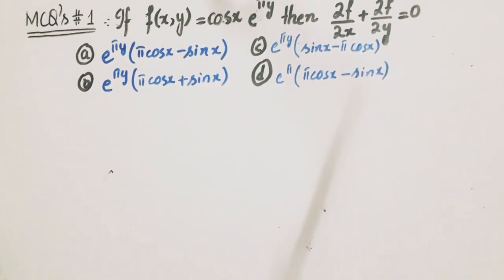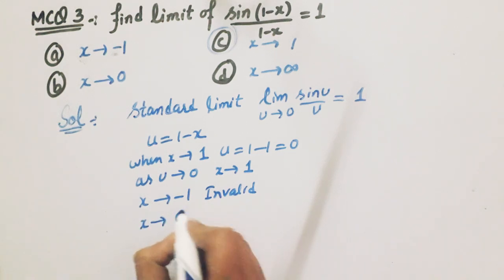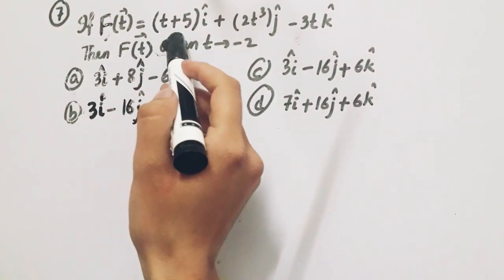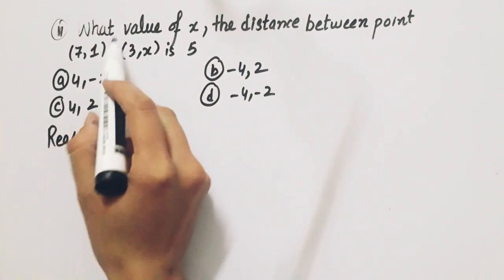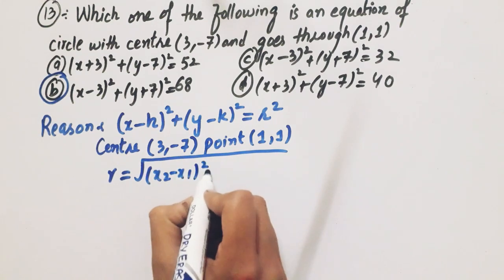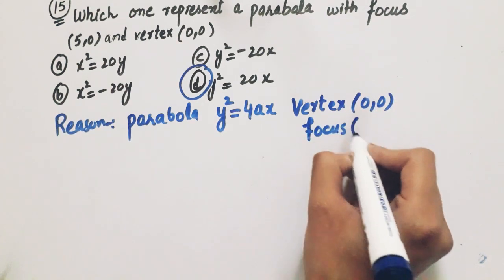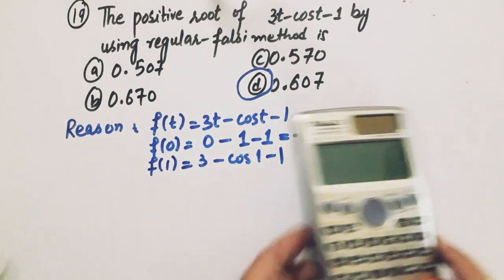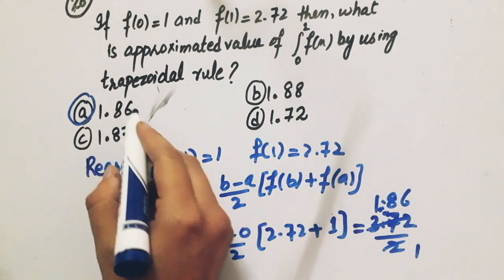Class 12 Maths Model Paper 2025| FBISE | Section A MCQs Solved with Explanations@mathsolver1117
class 12 math model paper 2025
fbise class 12 math mcqs
section a question 1 math
federal board math 2025
math mcqs solution class 12
fbise 2025 paper solution
important mcqs class 12
class 12 math objective
math section a explained
model paper mcqs 2025
fbise hssc 2 math
board exam preparation class 12
math mcqs with solution
class 12th math federal board
question 1 solution math
fbise paper 2025 math
most important math mcqs
class 12 mathematics solved
objective type math fbise
math 2025 preparation guide

This video explains the MCQs from Class 12 Federal Board Math Model Paper 2025.
Question No. 1 of Section A is solved with proper reasoning.
Highly helpful for board exam preparation and full marks.